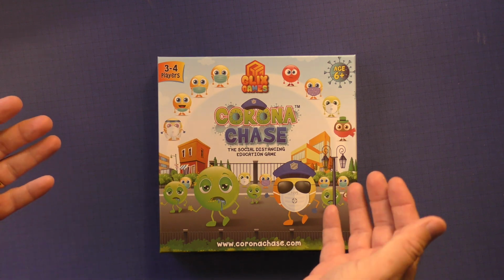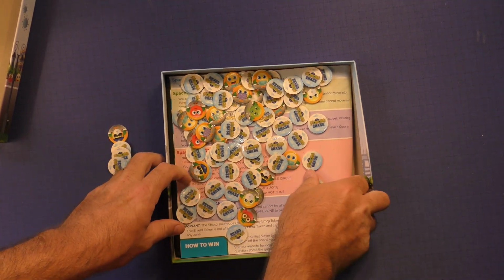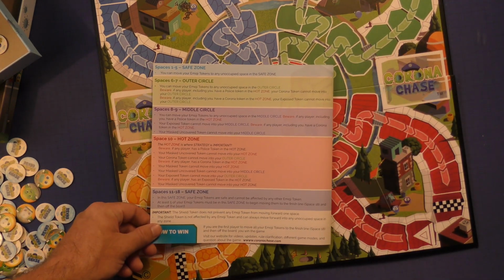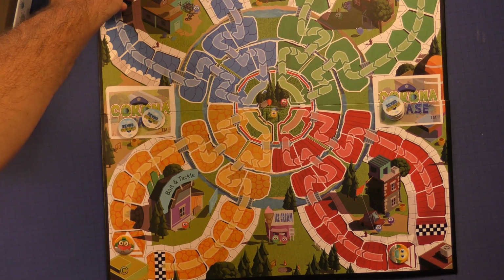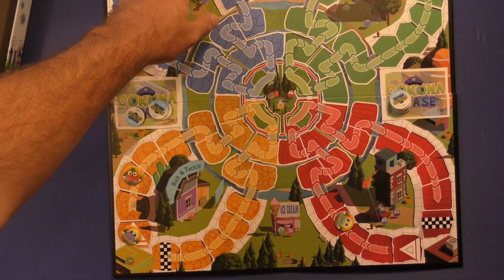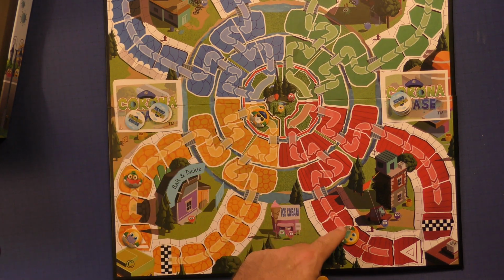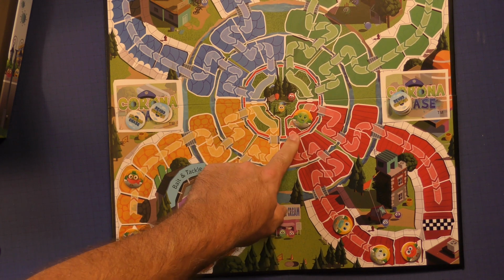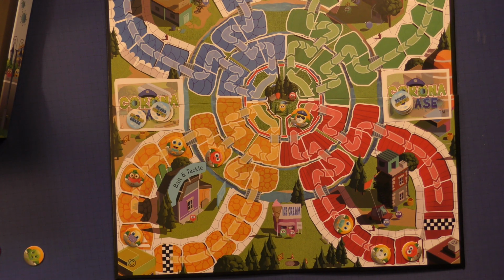Corona Chase by Purge Reviews: The educational board game to teach about social distancing!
This is a video about the board game Corona Chase.  Corona Chase is an educational board game about social distancing.  If you want to teach your young children how social distancing works and how it can help, then this is the board game for you.